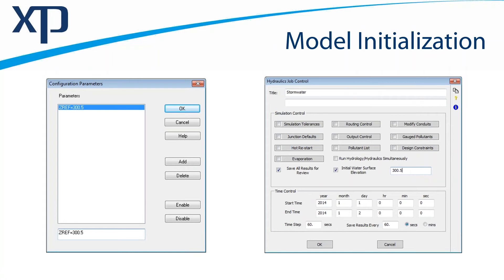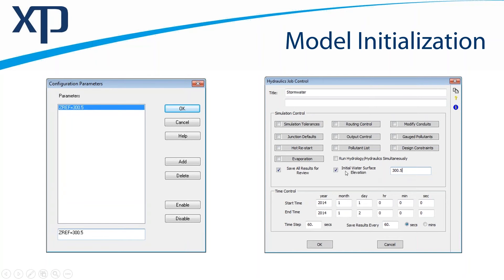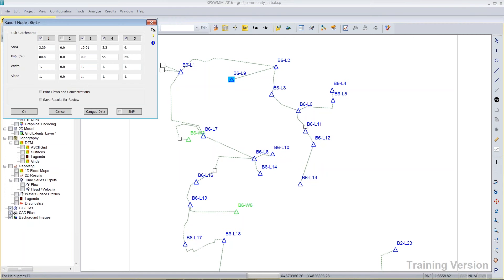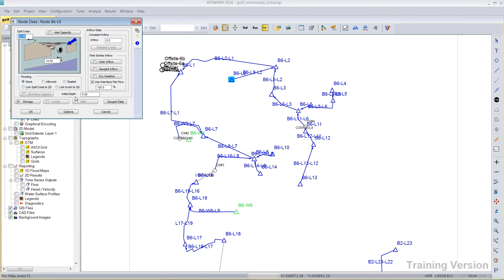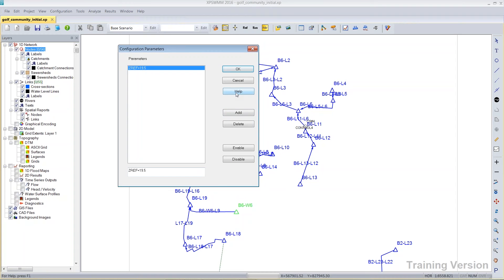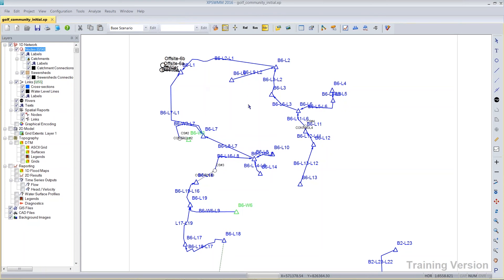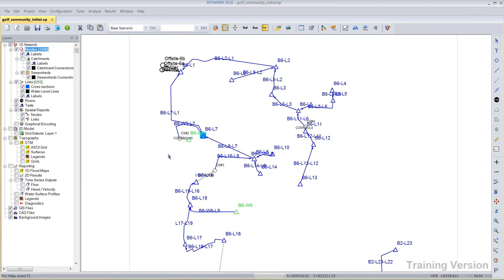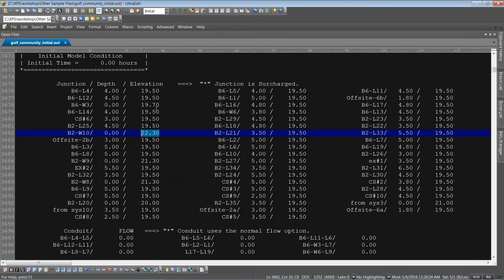XPSWMM-XPSTORM Tutorial: Initial Elevations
This short tutorial video will discuss how to set initial elevations, a new feature in XPSWMM or XPSTORM version 2016.